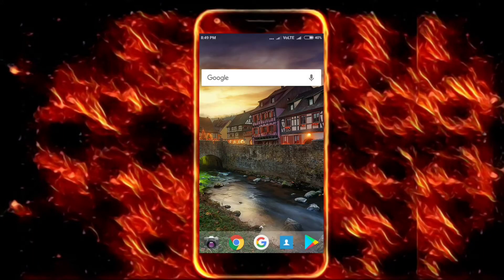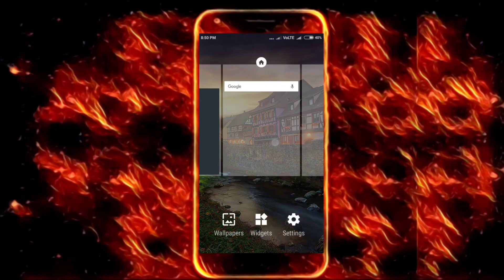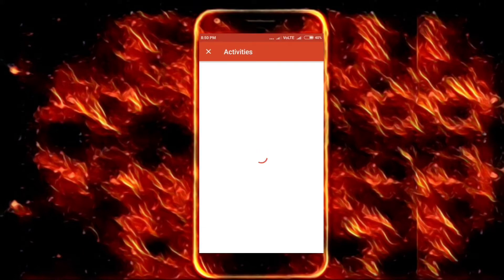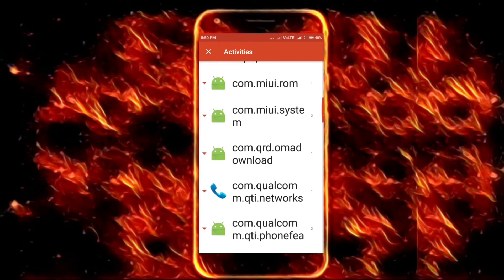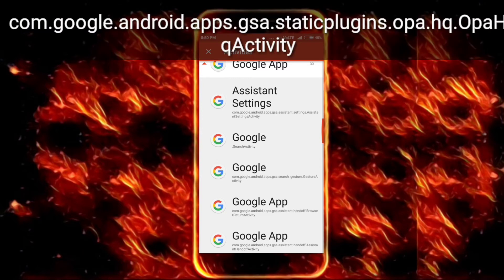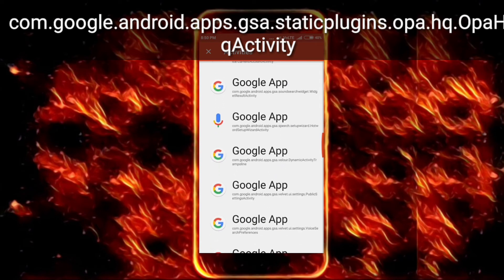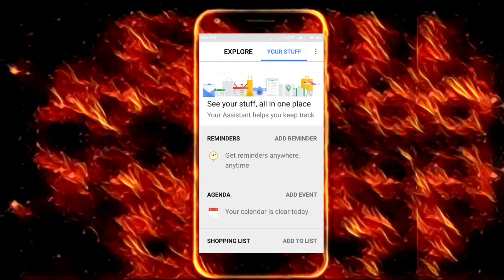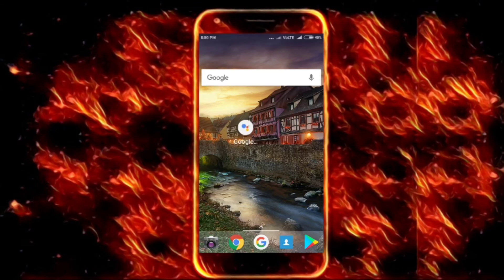How To Get Google Assistant On Lollipop Without Root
Link For Nova Launcher

How To Get Dark Google Assistant On Any Android Phone

How To Play Tekken 3 On Android (Tekken 3.apk)

How 2 Root Redmi 4 Indian Unit